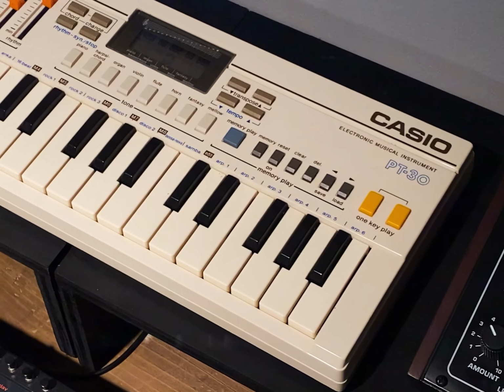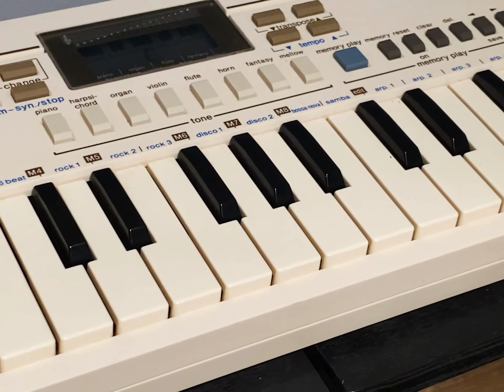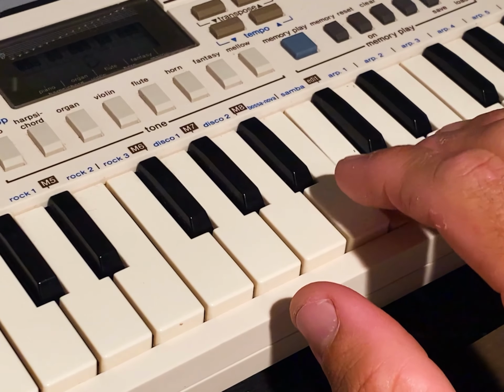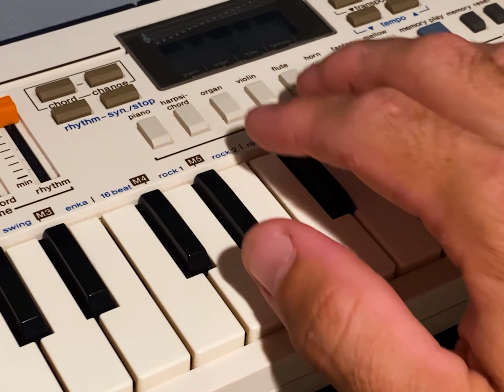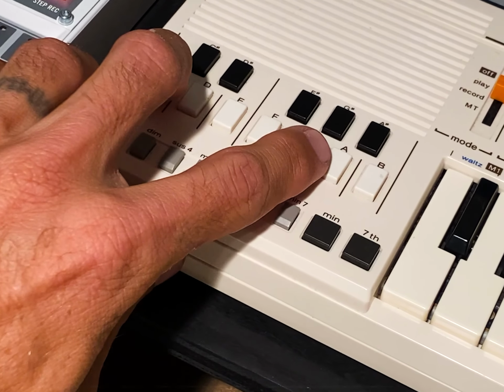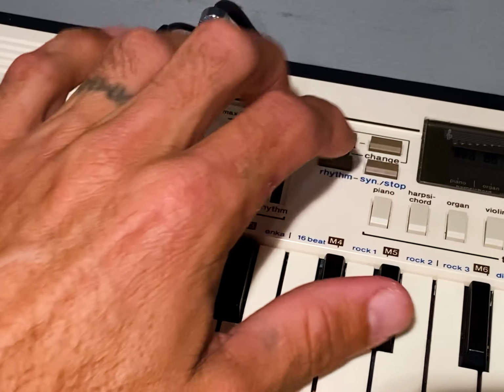Did I discover the DEADMAU5 sound on an 80's TOY?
The sick little Casio PT-30 is a hidden gem of a Casioton synthesizer, not much more than a toy, it has a little secret... a sound uncannily similar to the Deadmau5 "Ghosts n stuff" organ! So I did a little cover - using ONLY the Casio PT-30!!